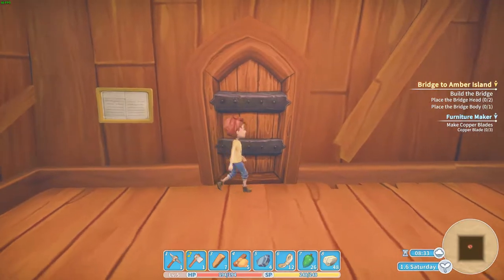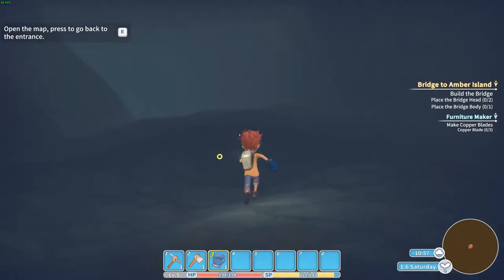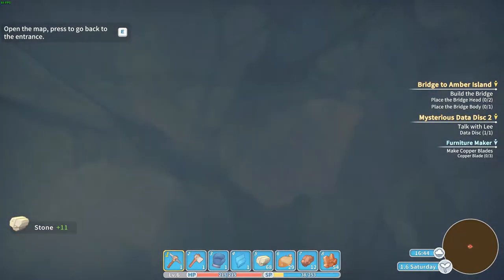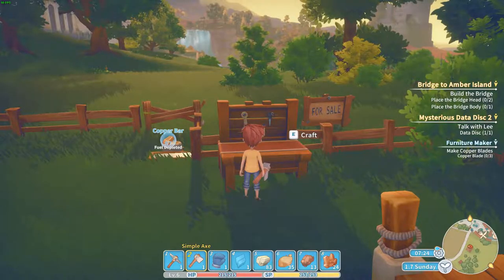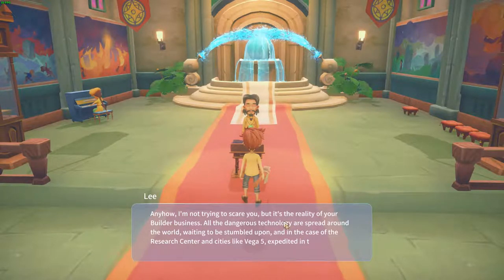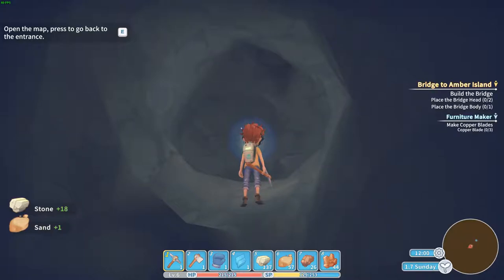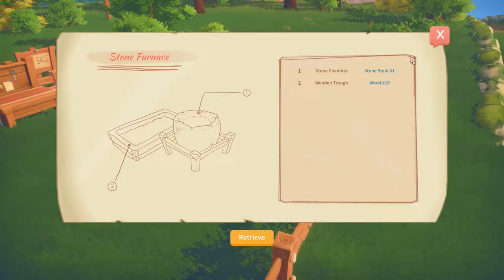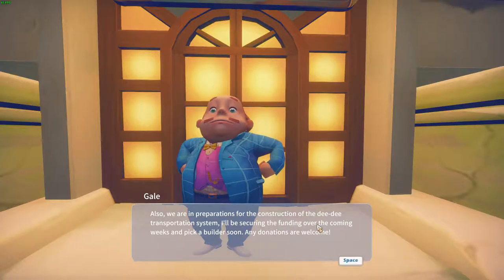Let's play My time at Portia episode 3 - Going down the mine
Welcome to the third episode of this let's play My time at Portia. In this episode, we going down the mine. We are gonna need the resources to fix the bridge.